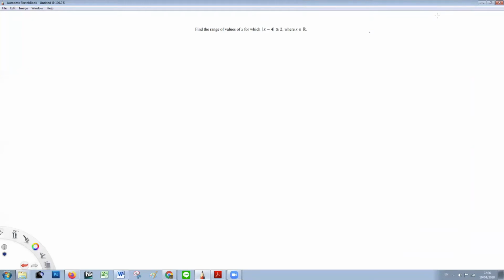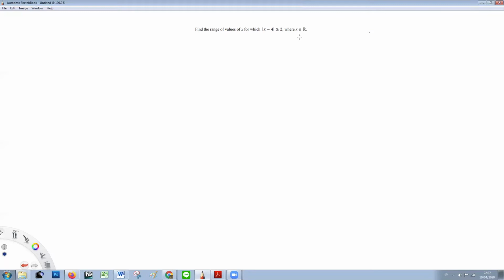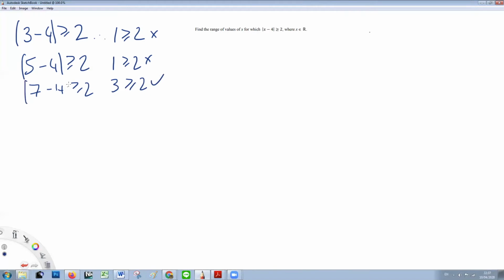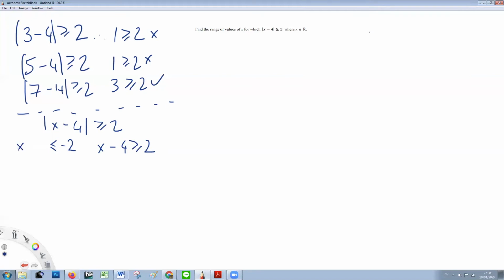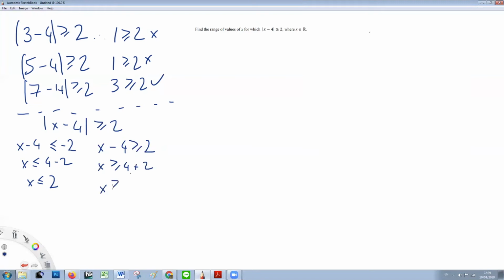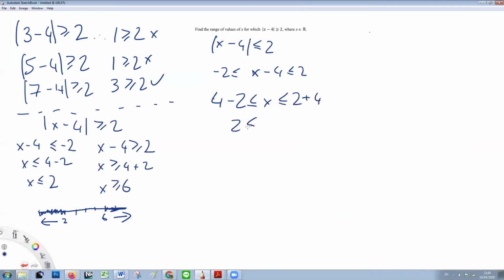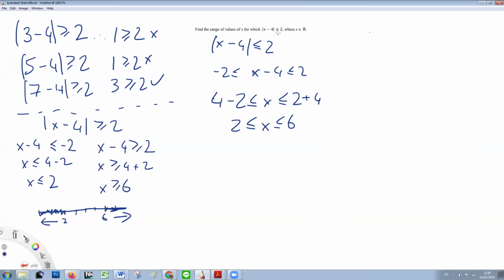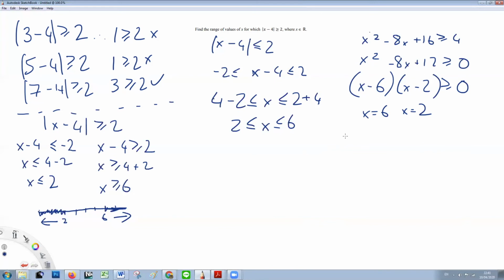More Learning - Math - Algebra - Inequalities with Absolute Values |x-4| greater than or equal to 2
The first in a series of videos we are making to help students gain a better understanding of math. This one is focused on algebra (Inequalities with Absolute Values).

 |x-4| greater than or equal to 2